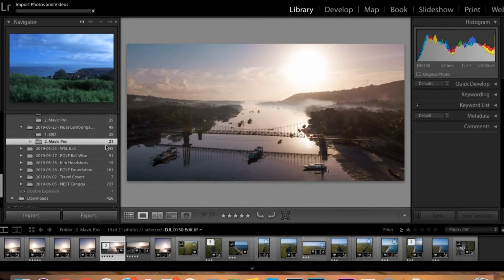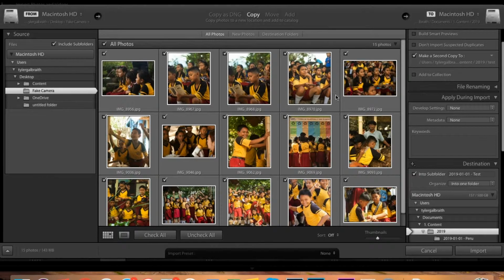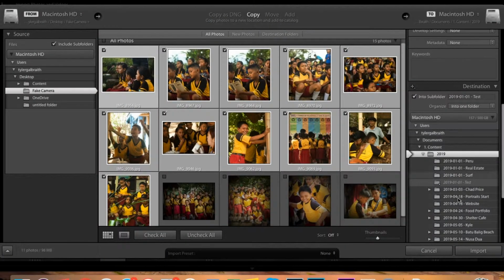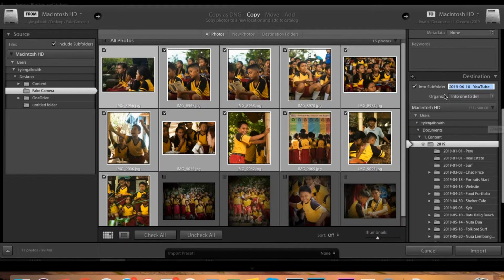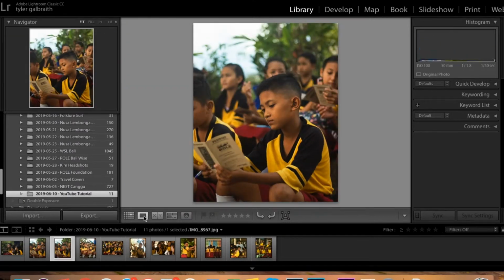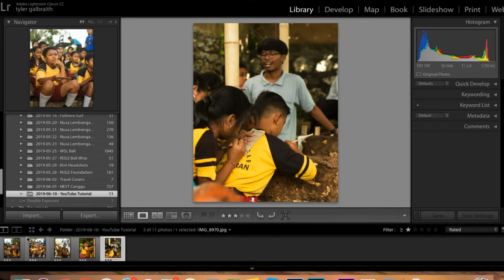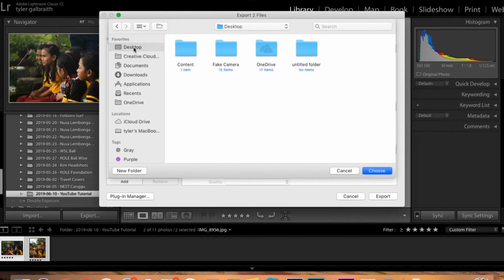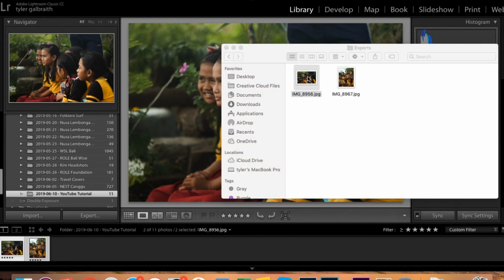Lightroom Editing 101: Importing, Organization, Workflow & Exporting (2019)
Learn to import your photos to Lightroom, Organize them so they’re easy to find, optimize your workflow for faster edits, and export so you can post them to Instagram or send them to your Mom, or whatever else you want to do with them….